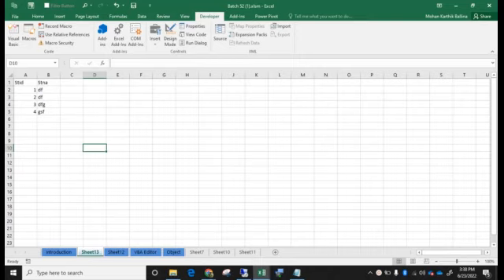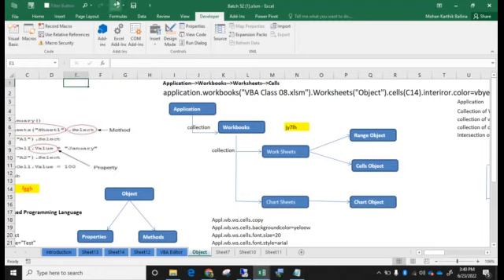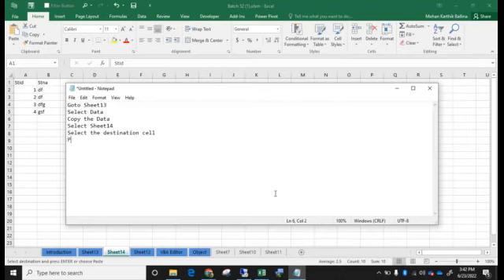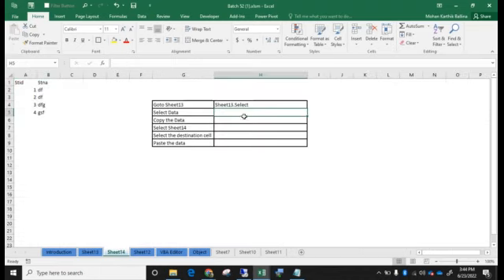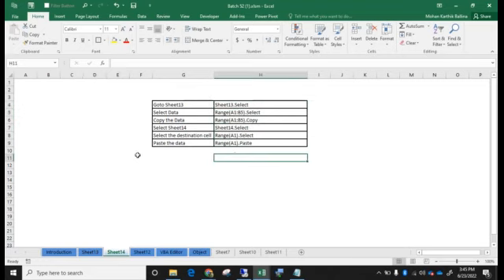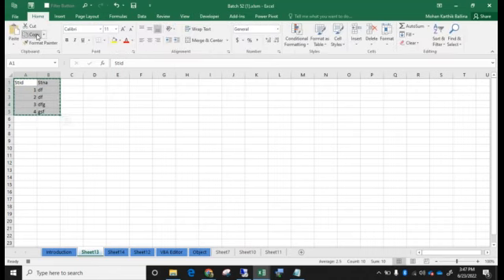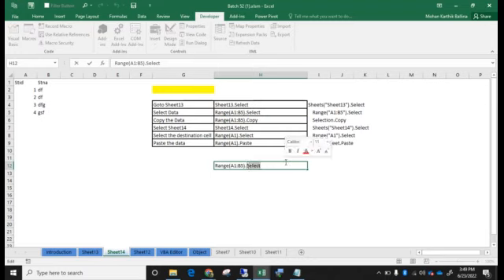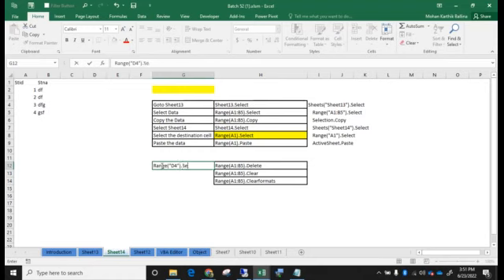First Simple Macro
Are we capable of writing macros? let's check out in this video..